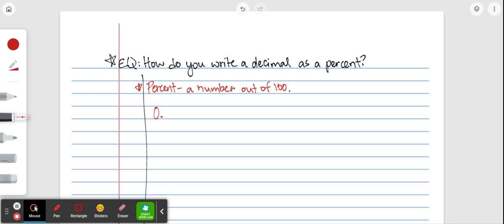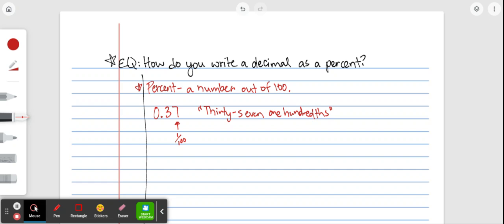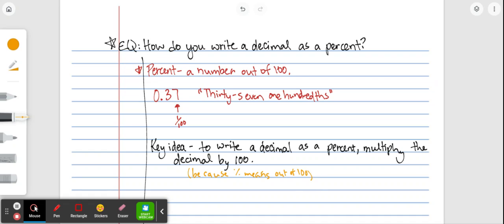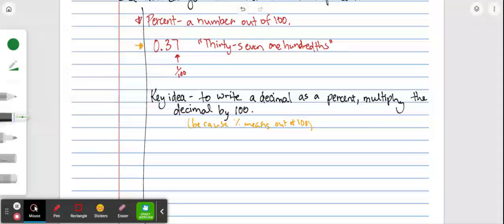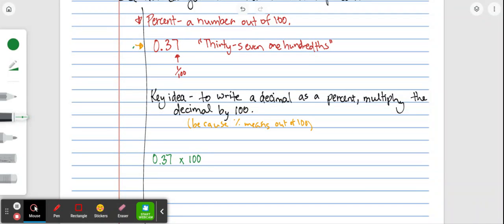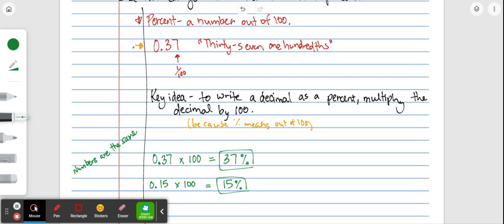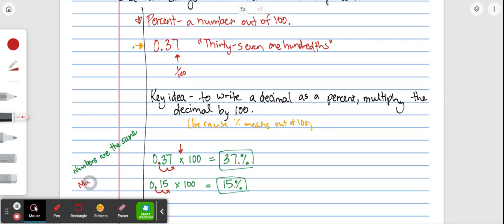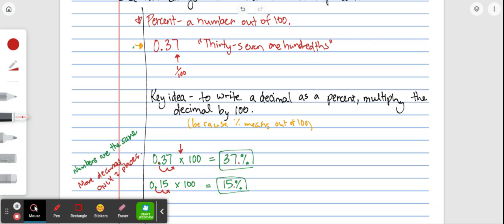Decimals to Percents 1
How do you write a decimal as a percent? With two examples